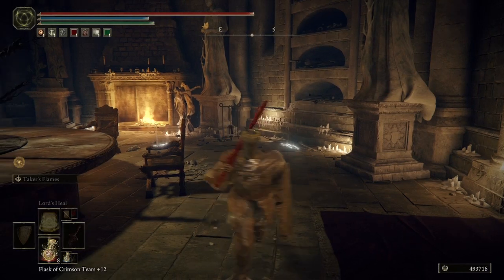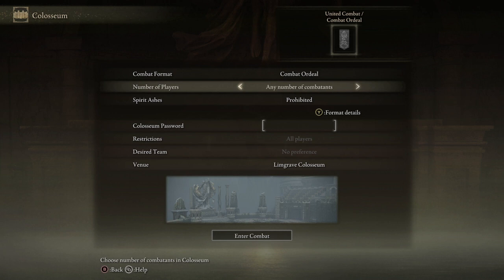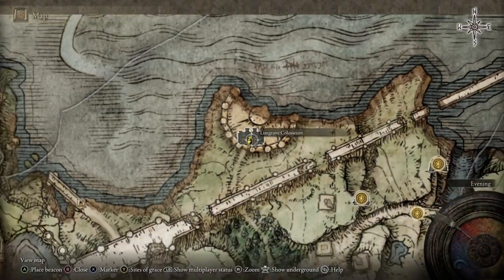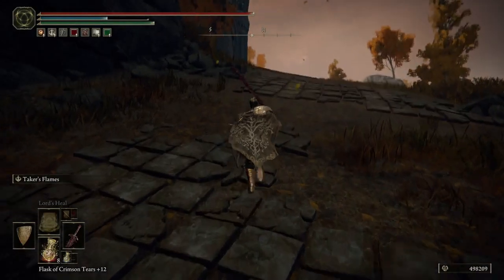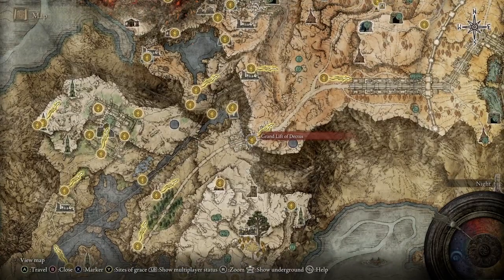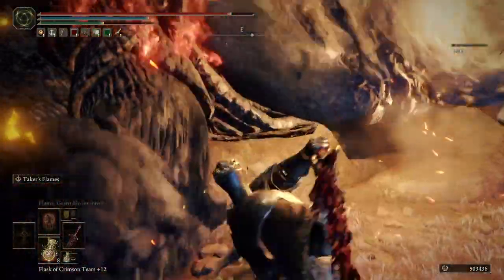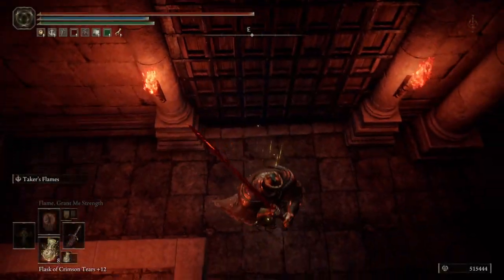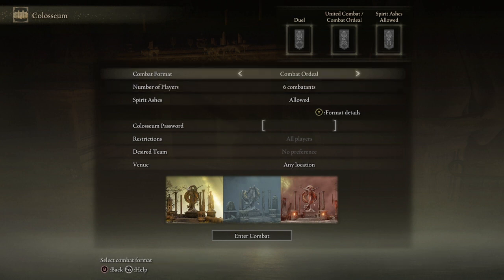Elden ring all Coliseum locations for arena PVP